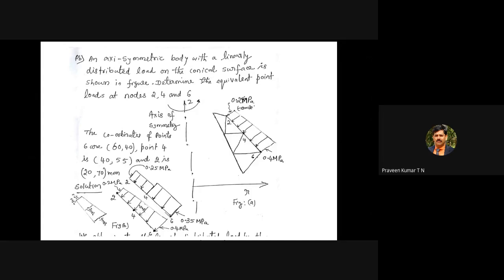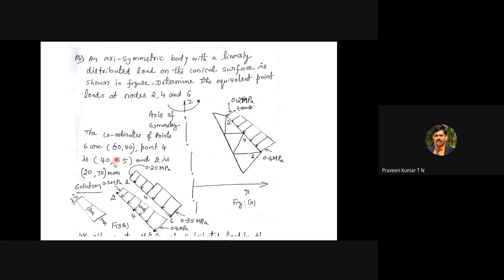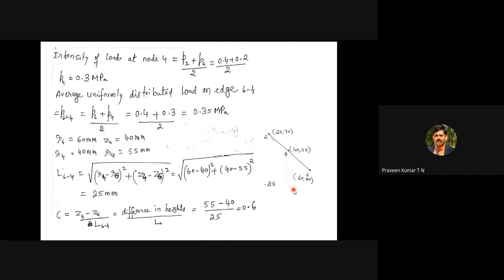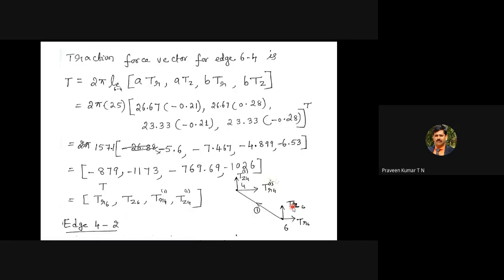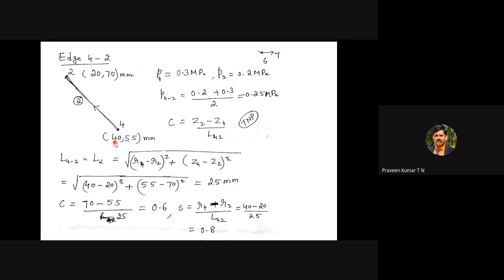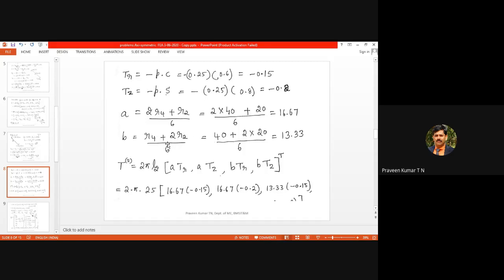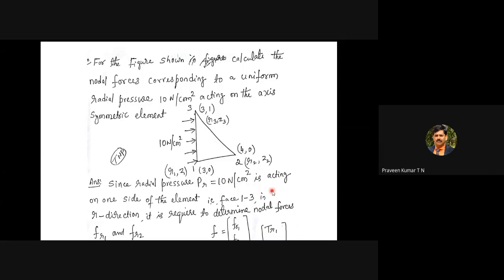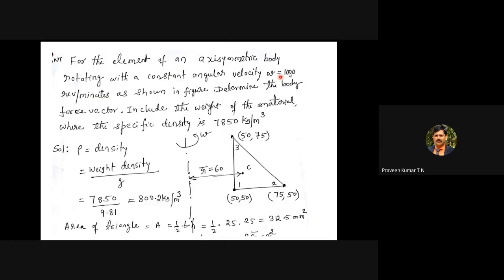tnp lecture videos module 5 problems on axisymmetric FEA dt 6 6 2020